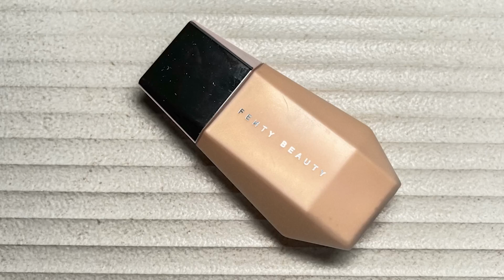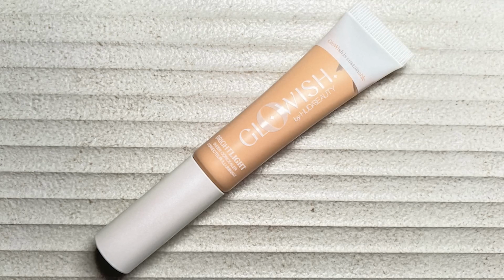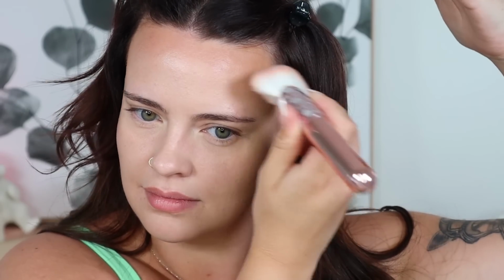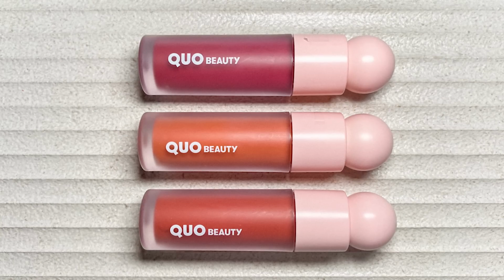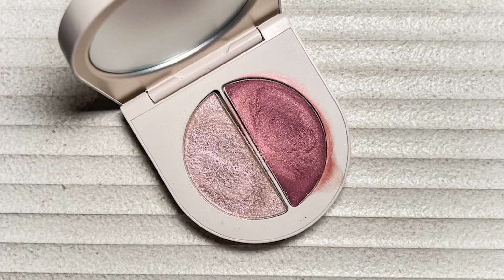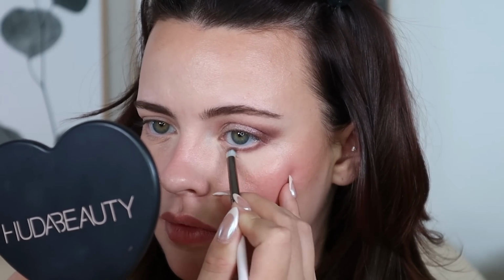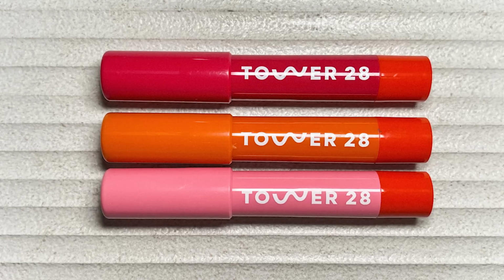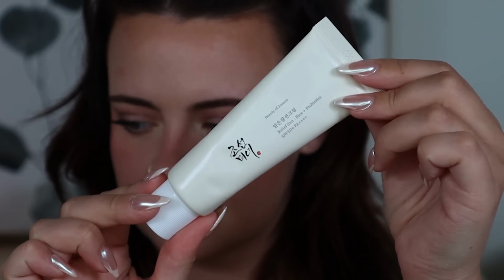Retrying Makeup I HATED… | Julia Adams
(Mejuri, Skin Store, Lights Lacquer, Velour Lashes, Moda Brushes & MORE!)